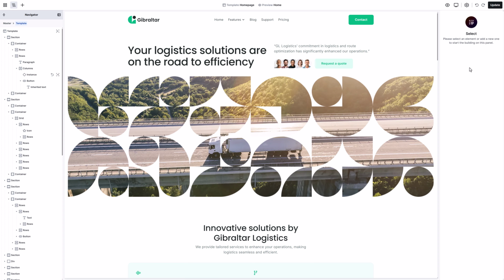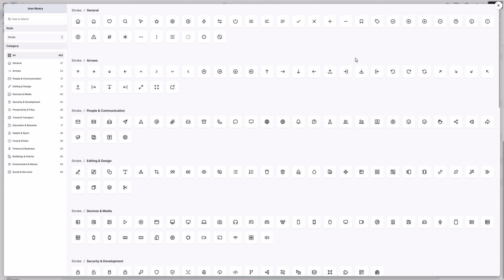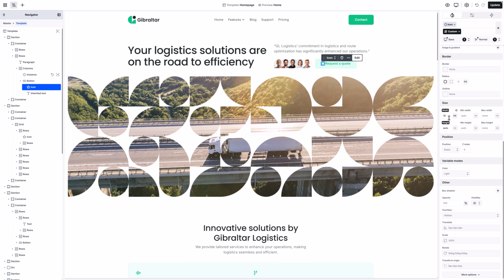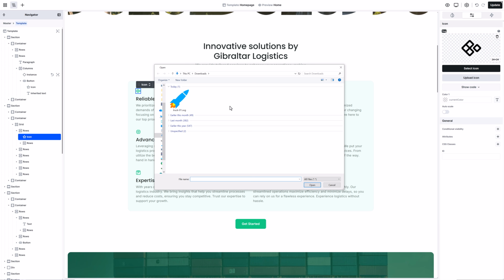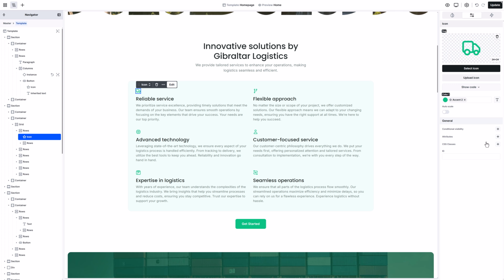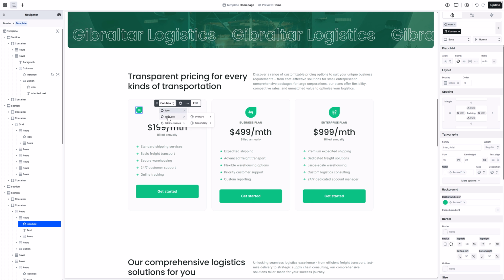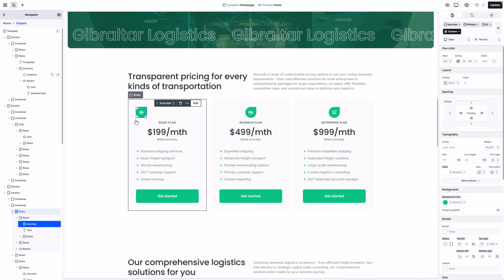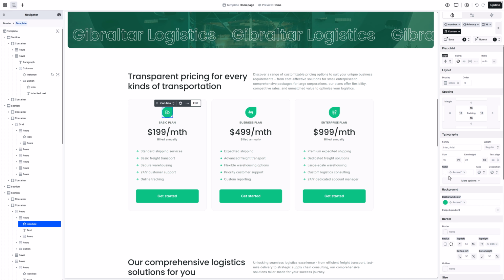How to Add & Style Icons in WordPress | Mosaic Builder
Learn how to add and style icons in WordPress with Mosaic — browse the built-in library, upload custom SVGs, build icon boxes, and keep colors consistent with variables.

0:00 — Intro
0:10 — Icon library
0:36 — Icon sizing
0:58 — Custom SVG
1:27 — Color & variables
1:40 — Icon boxes
2:27 — Color sync